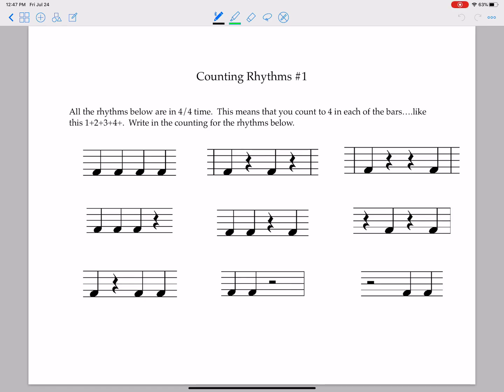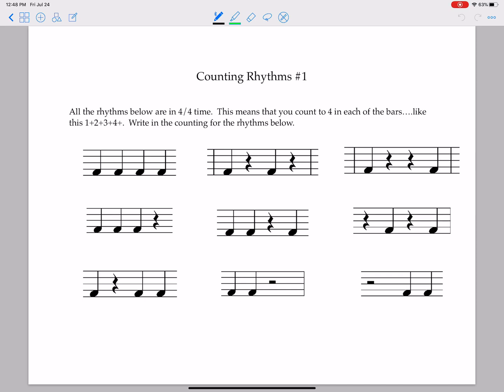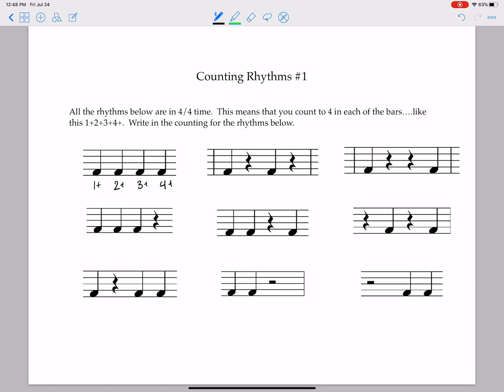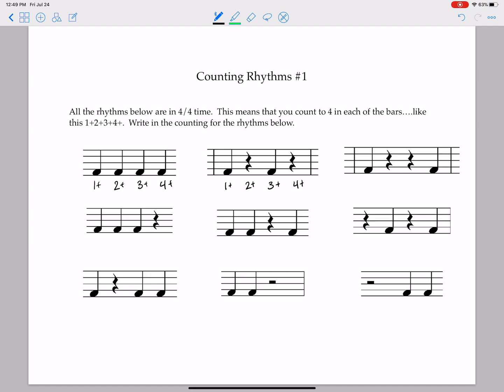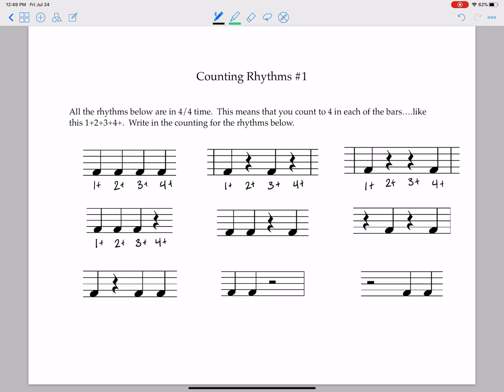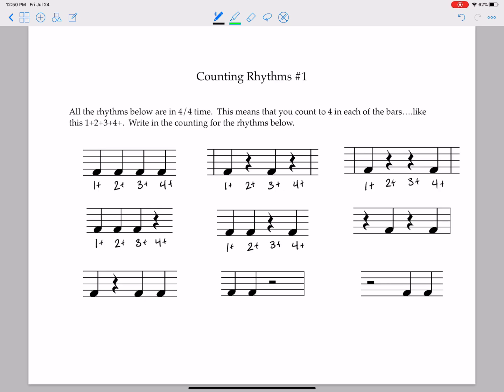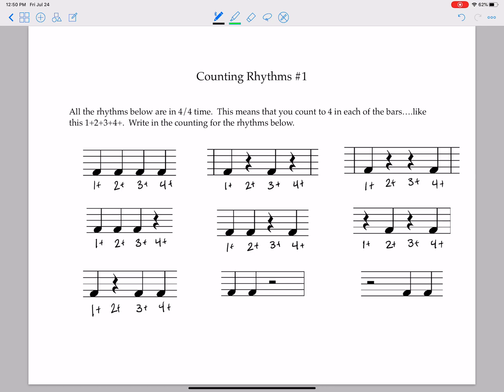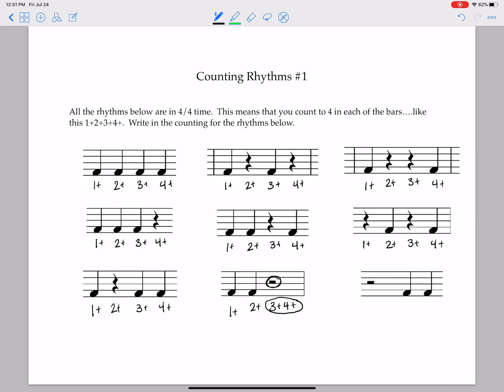Counting Rhythm #1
How to count simple rhythms in 4/4 time.  for the free worksheet.